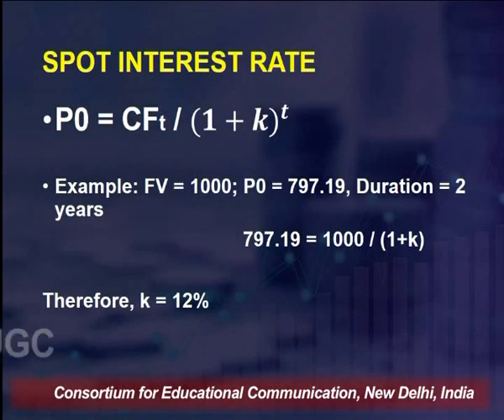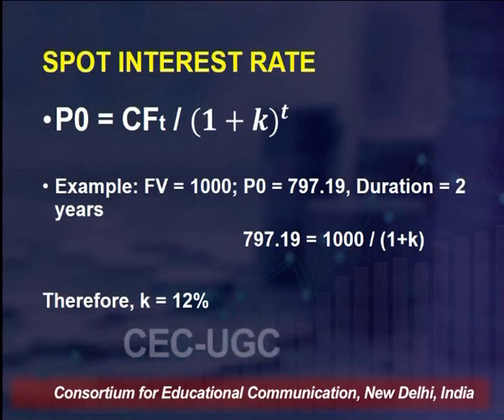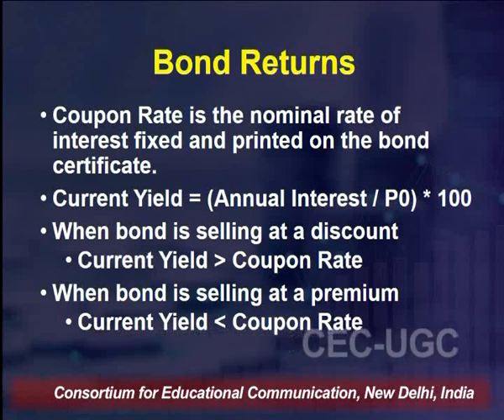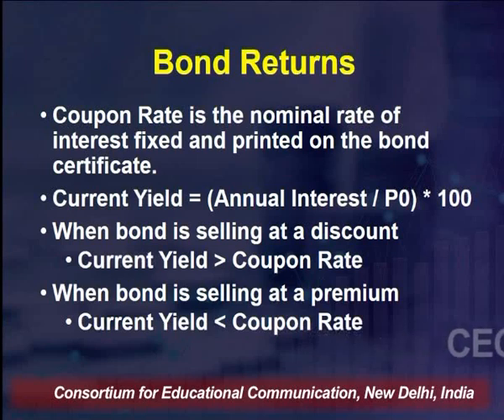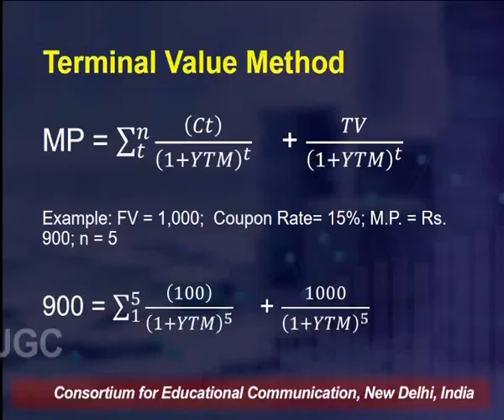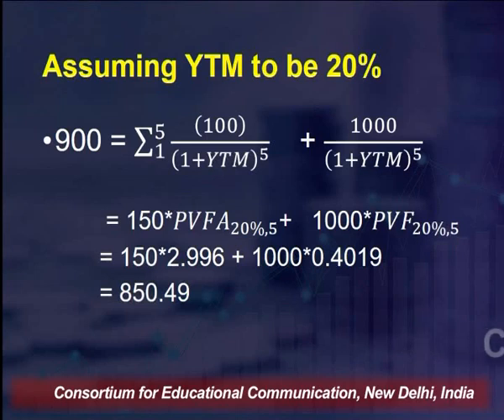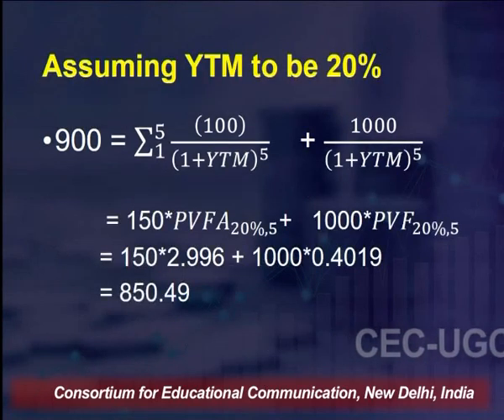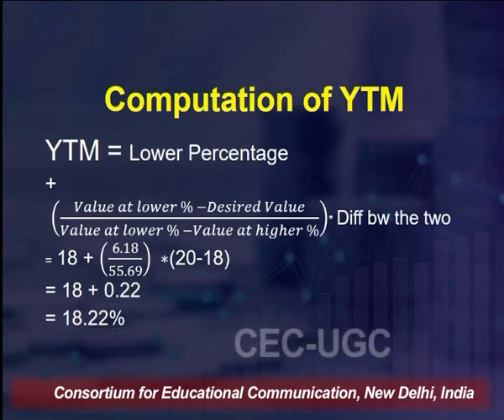Security Analysis & Investment Management - XVI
This Lecture talks about Security Analysis & Investment Management - XVI.